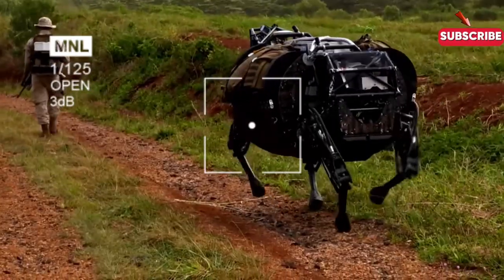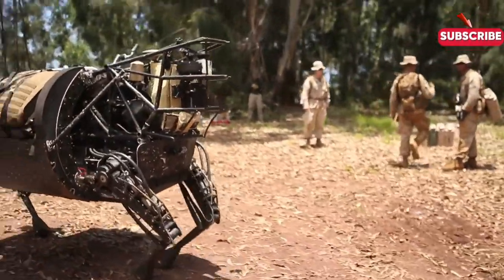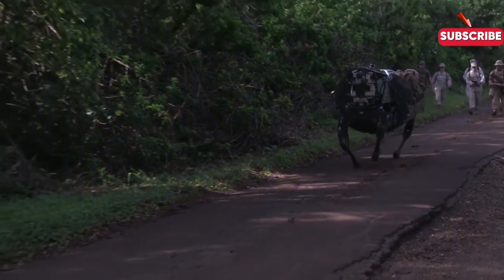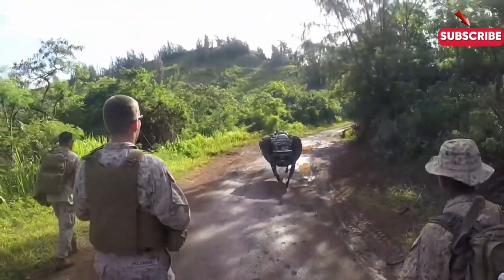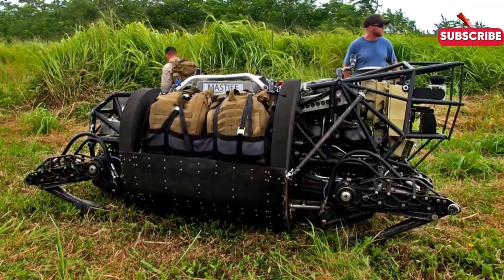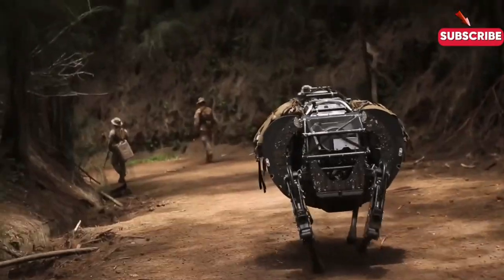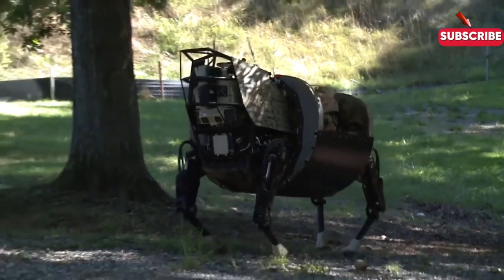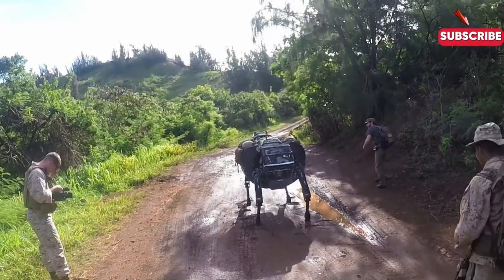U.S. Military's TEST $2M Robotic Mule That Carries Stuff Like a Beast!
Step into the future of warfare with the U.S. Military's **CRAZY $2M Robotic Mule**—an incredible game changer in military operations! This advanced robotic system, known as the Legged Squad Support System (LS3), is designed to assist ground troops by carrying heavy loads, navigating rough terrain, and boosting operational efficiency. Developed by Boston Dynamics, this high-tech companion is revolutionizing logistics on the battlefield, ensuring soldiers can focus on their mission without the burden of extra gear. Discover how the **$2M Robotic Mule** is shaping the future of military technology in this exciting video!
This video features content that is authorized for commercial use. However, ⚠️ It is important to note that the information and visual content presented in this video are not officially endorsed by the U.S. Department of Defense (DoD). The appearance of DoD visual information does not imply or constitute DoD endorsement. ⚠️